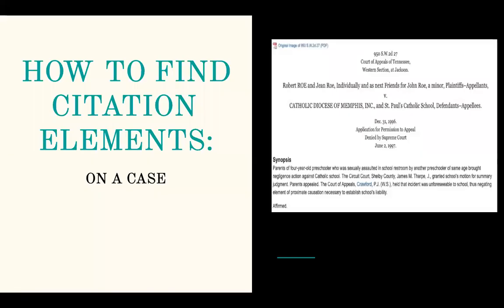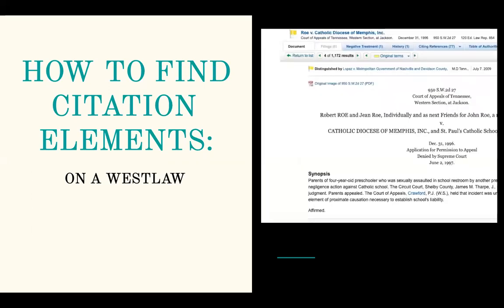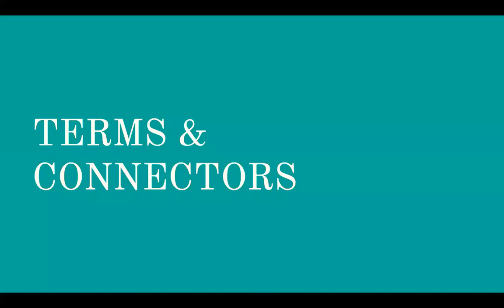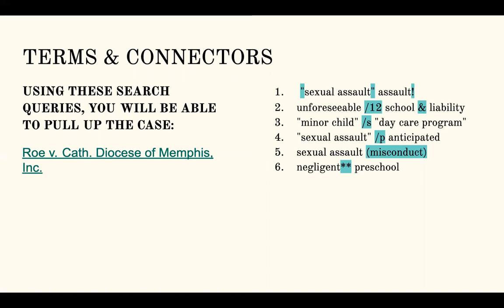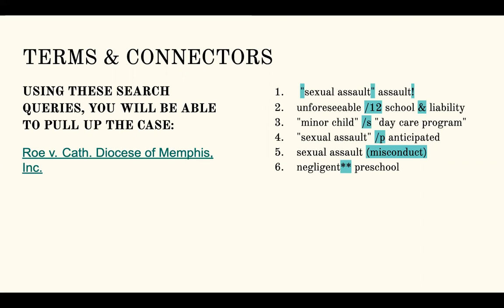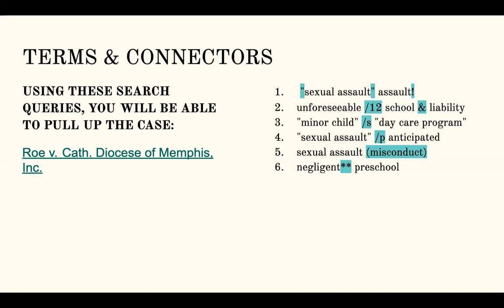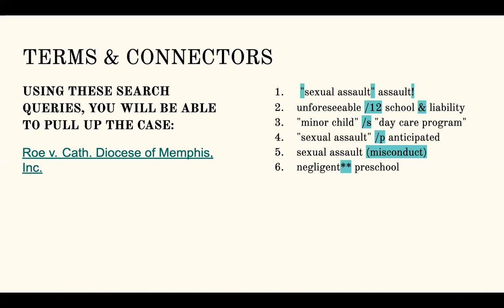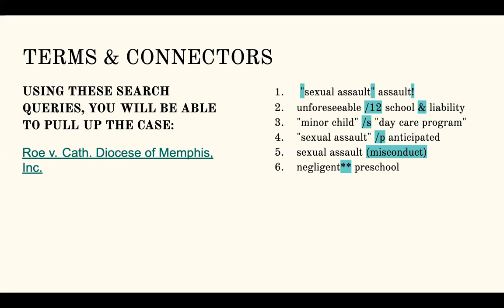LEGL 3150 - Semester Project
This project demonstrates how to create a legal citation as well as how to use different boolean search queries to find cases on Westlaw.